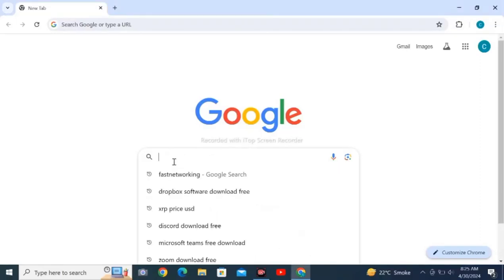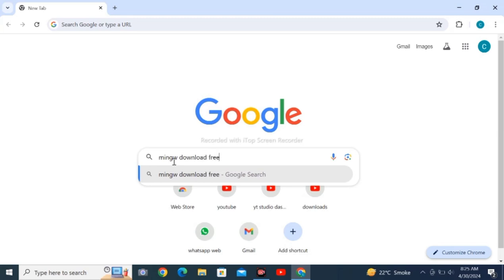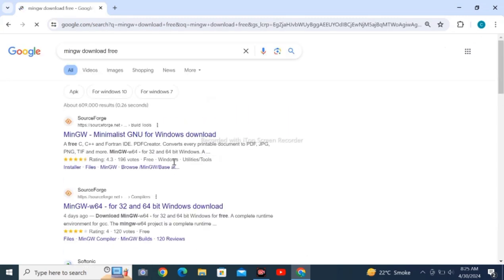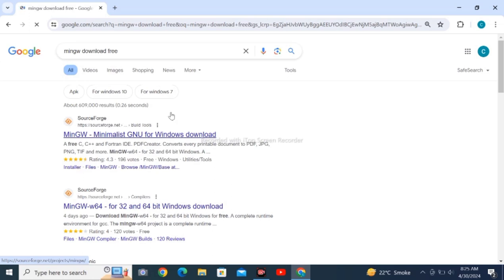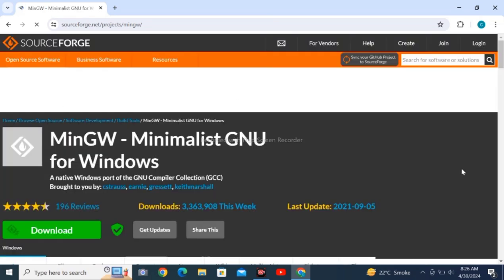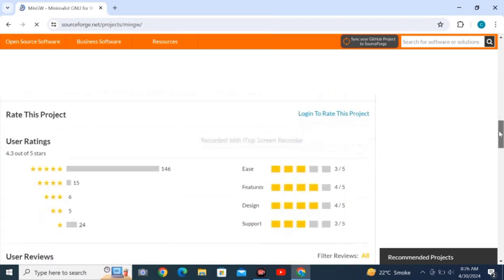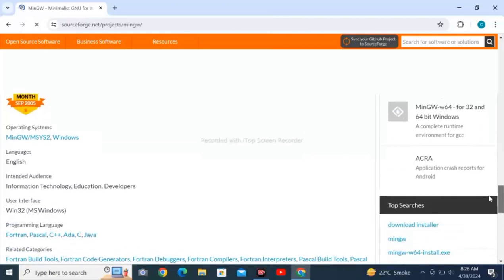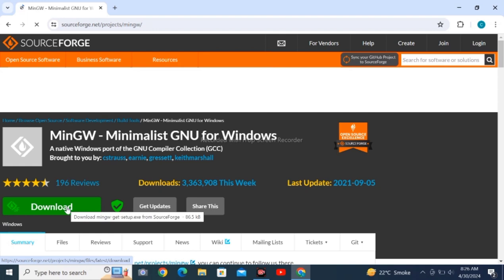MinGW Download Free for Windows in 1 Minute only